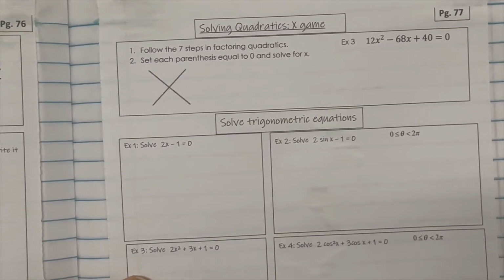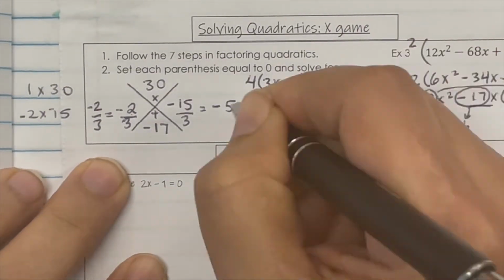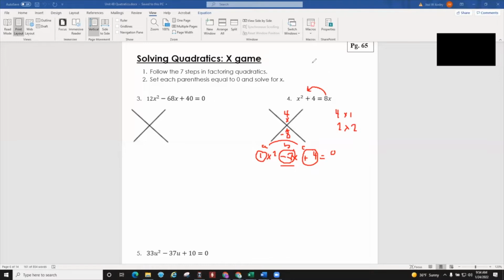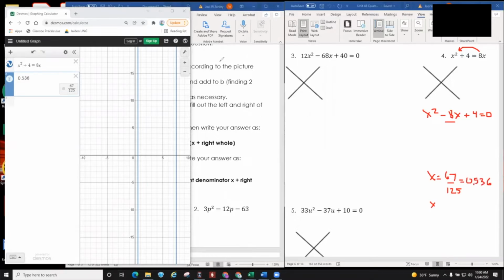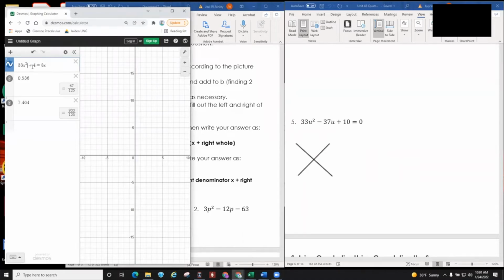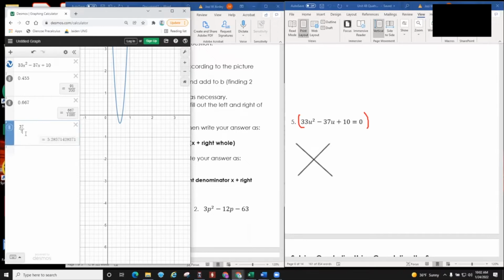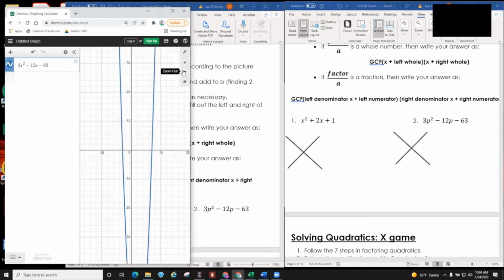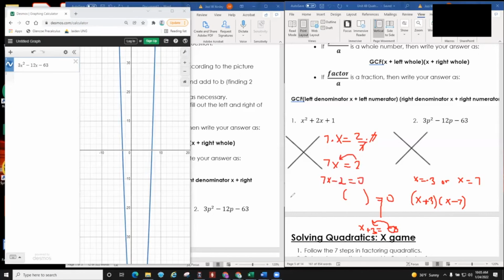Factoring Quadratics: X Game